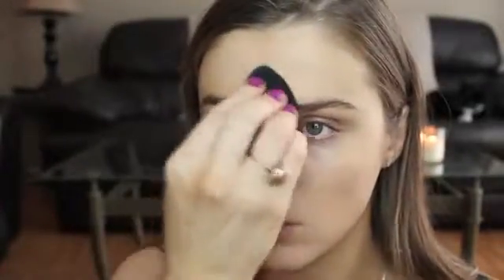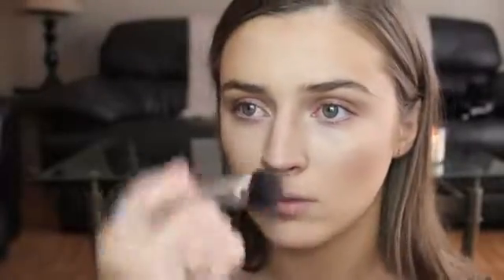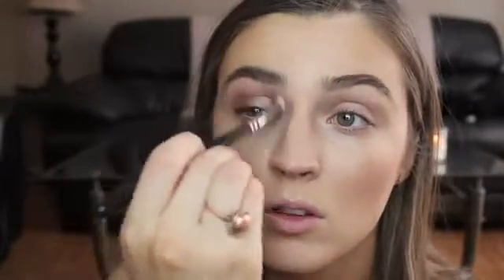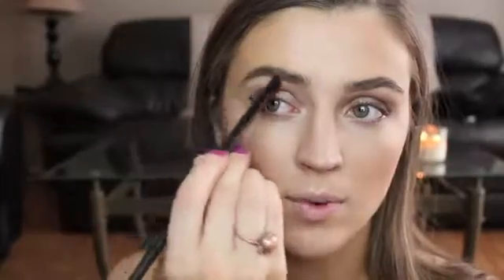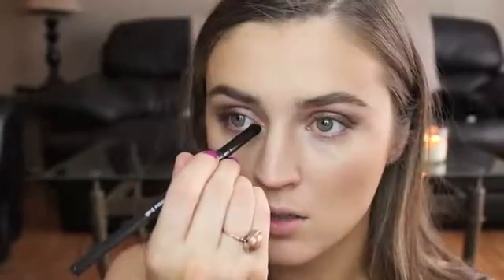Bronzed Makeup Look! | Talk-Through Tutorial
I asked Liam what this makeup look should be called …. and he said "Mediterranean Lan" AHAHAHAHA sooooooo funny!

PRODUCTS USED:

Charlotte Tilbury Wonderglow
MUF Face and Body #20
MAC Correct & Conceal Palette Light
MAC MSF Light
Milani Luminoso Blush
NARS Eye Shadow Primer
Anastasia Brow Wiz Medium Brown
Maybelline Clear Great Lash Mascara
Maybelline Bad To The Bronze Colour Tattoo
Naked Basics Palette
MAC Shroom Eye Shadow
MAC Chromographic NC15/NW20 Pencil
Lancome Hypnose Star Mascara
Maybelline #920 Nude Lust Lipstick
Maybelline Colour Elixir #060 Nude Illusion

WHAT I'M WEARING:

Necklace: Brandy Melville
Tank: Plenty

FTC: This video is not sponsored and all opinions are my own. PR Samples will be noted with an '*'